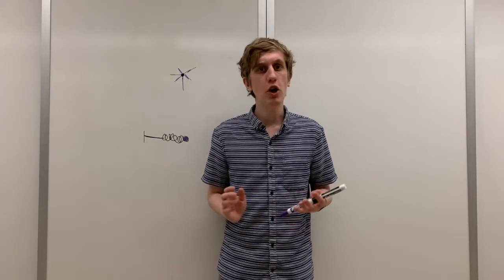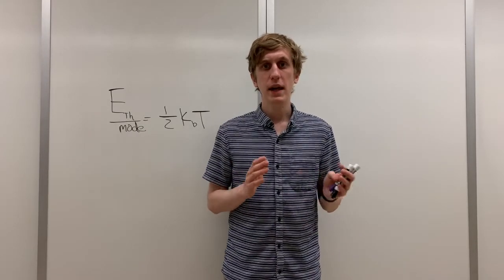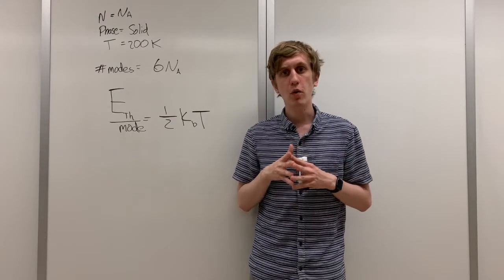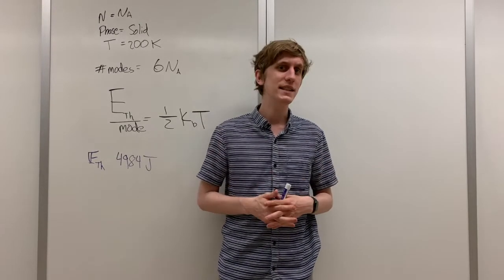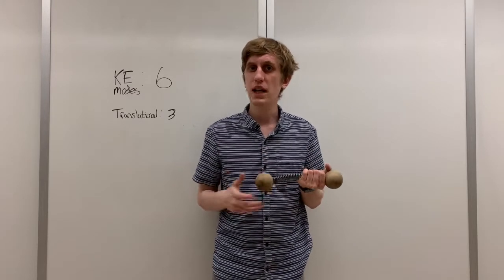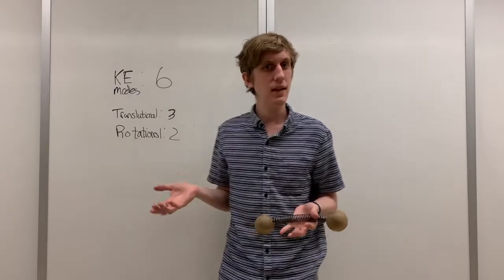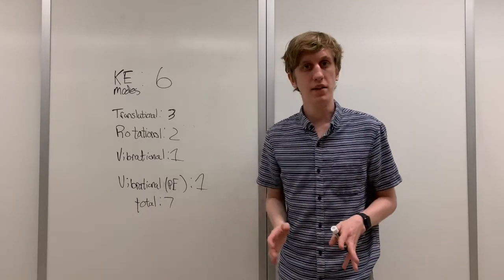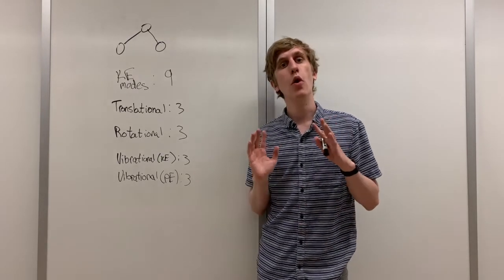Physics 7A, DL11 Summary: Counting Thermal Energy Modes